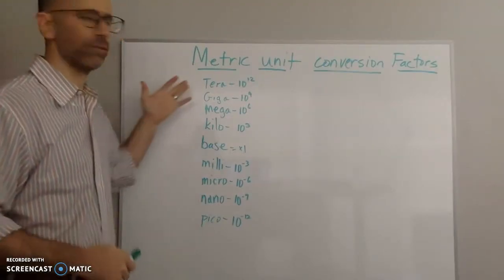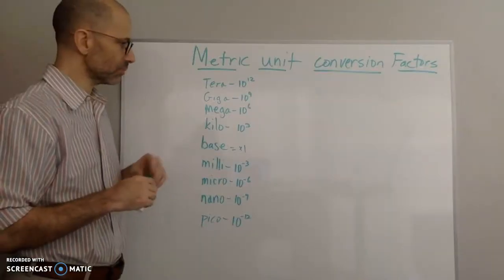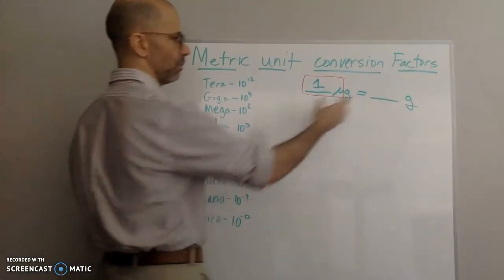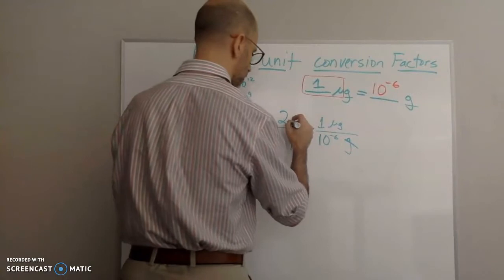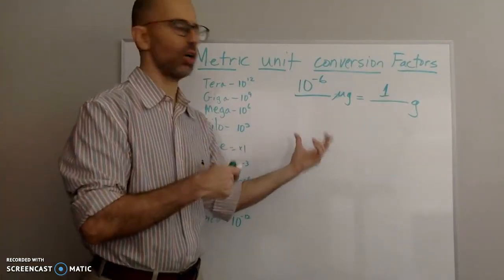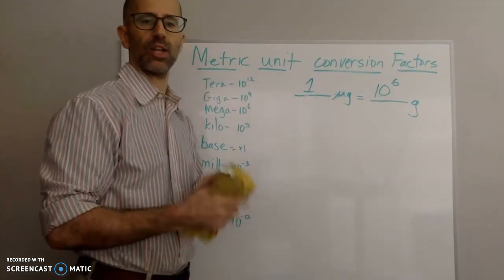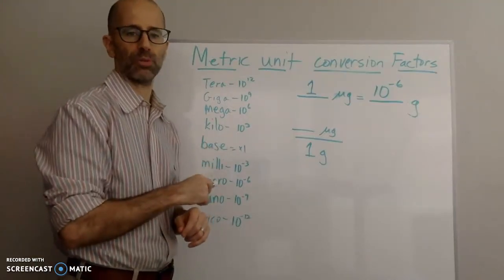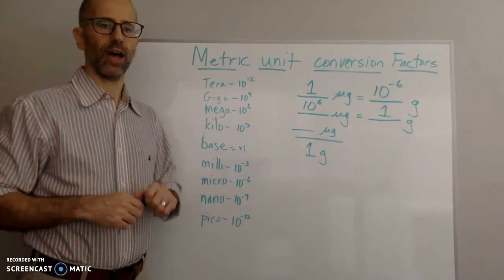Metric Unit Conversion Factors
In this video I go over how to set up your equalities between your metric units (the unit with the prefix and the base unit) so that you can use them to get your conversion factors.